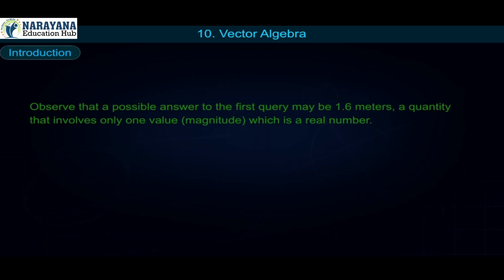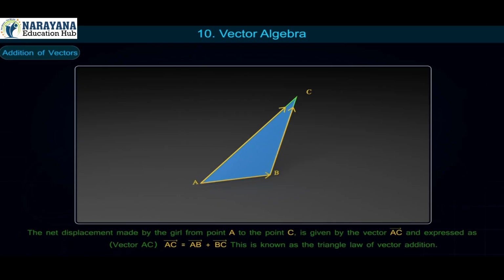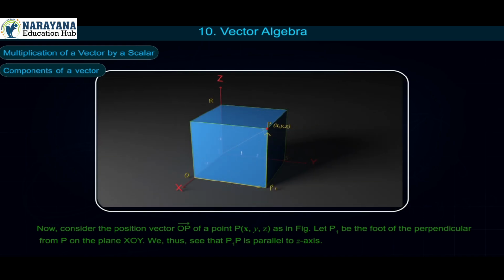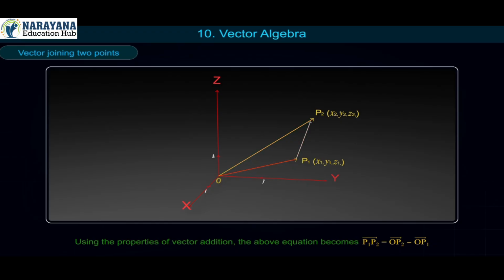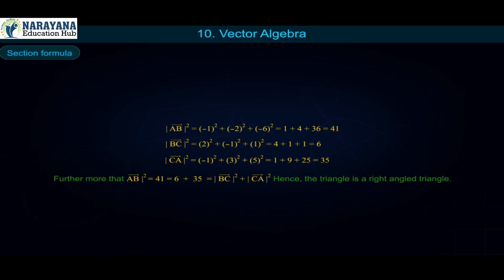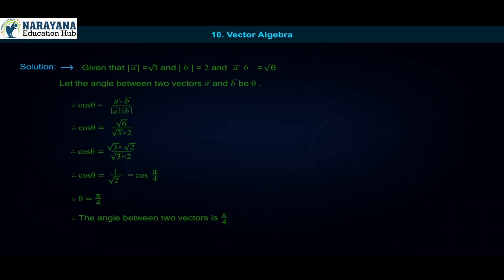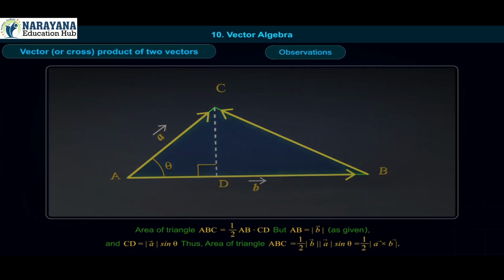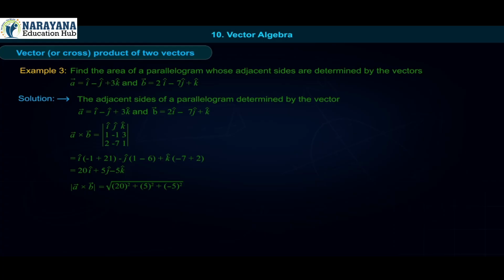VECTOR ALGEBRA in One Shot | Class 12 MATHS Ch 10 | JEE MAIN & JEE 2025 | 3D Animated Revision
VECTOR ALGEBRA in One Shot | Class 12 MATHS Ch 10 | JEE MAIN & JEE 2025 | 3D Animated Revision | Narayana Education Hub

Welcome to Narayana Education Hub! 📚✨ This 3D Animated One Shot Revision video covers Chapter 10 – Vector Algebra from Class 12 Mathematics. In this session, all important concepts of vectors, operations, and their applications are explained in a clear and structured way with visual learning support to help students build strong conceptual knowledge for Board Exams and JEE Main 2025.

📚 What You’ll Learn:
✅ Introduction to Vectors and Their Types
✅ Scalar (Dot) Product and Vector (Cross) Product
✅ Geometrical Interpretation of Products
✅ Applications of Vector Algebra
✅ Quick Tips for JEE and Board Exam Preparation

🎯 Perfect For:
• Class 12 Mathematics Students
• Board Exam & JEE Main Preparation

🌟 Don’t Forget:
👍 Like the video if it helped you revise this chapter

📢 Telegram: Narayana Education Hub Official